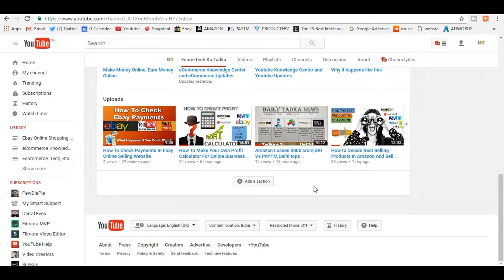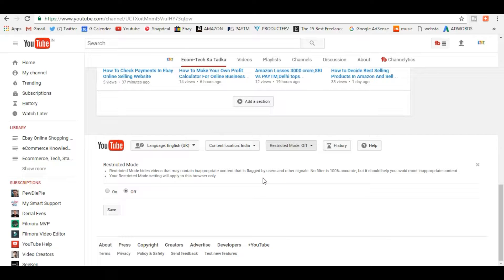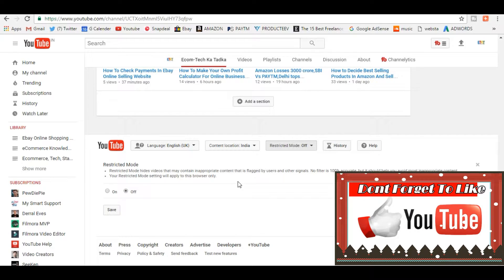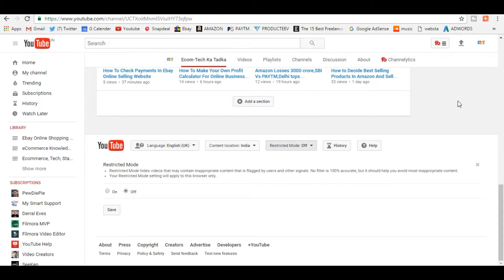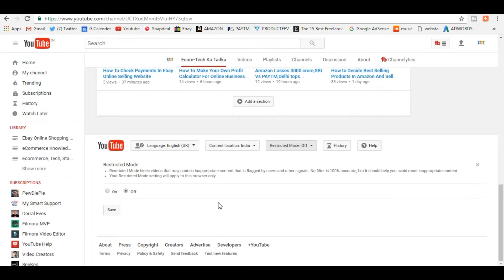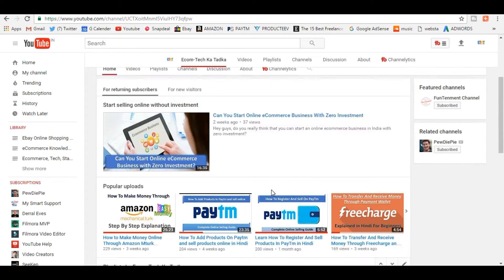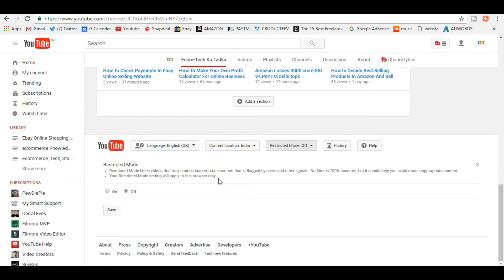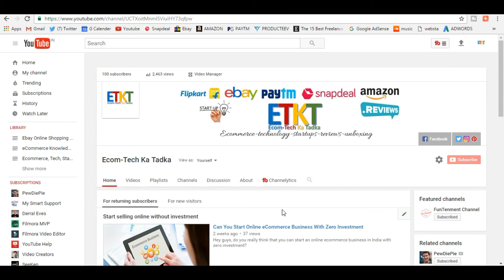How To Use Or Enable Restricted mode on YouTube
CHECK OUR COMPLETE WHOLESALE PRODUCT RANGE

Hi people, this is a short video on how to use restricted mode on youtube videos and it is very interesting for you if you visit inappropriate videos or view inappropriate content on youtube.

This feature is really important if you really watch some of the stuff that you do not want your parents, your wife, kids or anyone to watch when you hand over the mobile phone or computer to them. This restricted mode will hide everything in just a moment. This trick or you may call a tip is a great thing and really works. Basically it helps you to now how to block videos or how to hide videos or restrict videos at the time of an emergency.

So now that you know this trick, you can start using it. Hope this tutorial was helpful.

Hope this video will be of some help for you.

You may refer to the below links for other similar tutorials.

How to add manager or change ownership to your youtube channel

How To Create Youtube Channel Art, template, Banner and Background

How Much You Earn with 1,000, 10,000, 100,000 and 1 Million views in Youtube

How To Get or Add Edit URL in Youtube channel Art

Youtube SEO - How to rank youtube videos. How To Get More Views through Video SEO.

Keyword Planner Keyword Research for SEO Keyword Planner Adwords